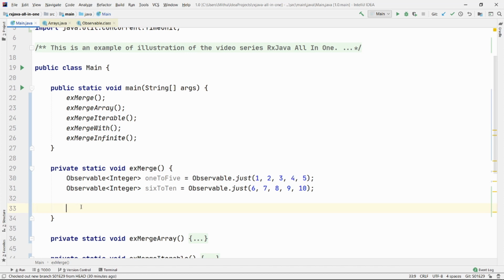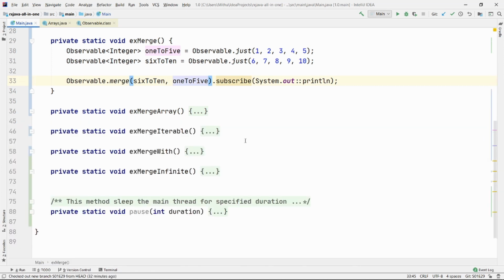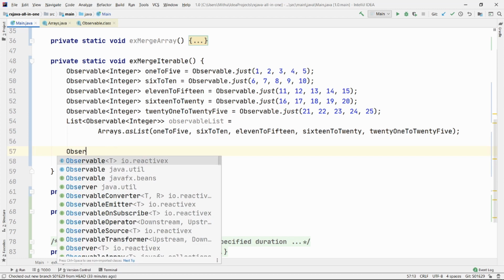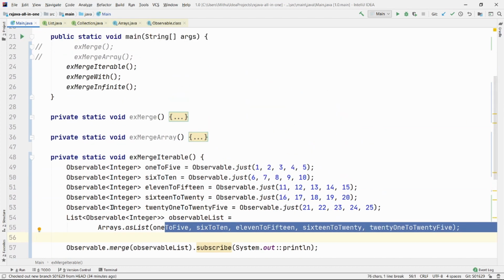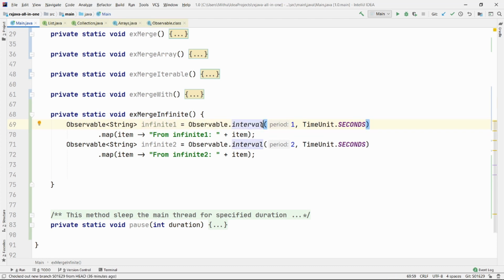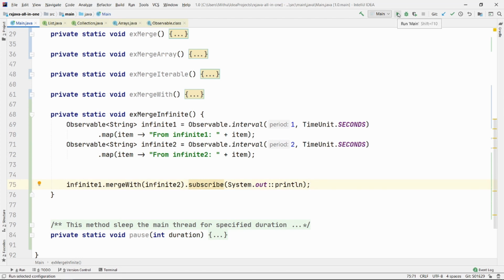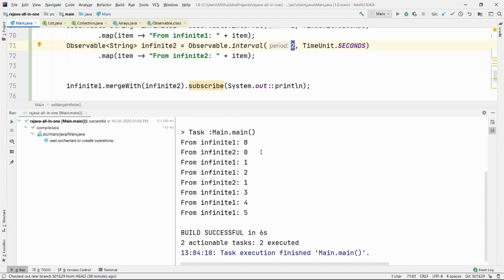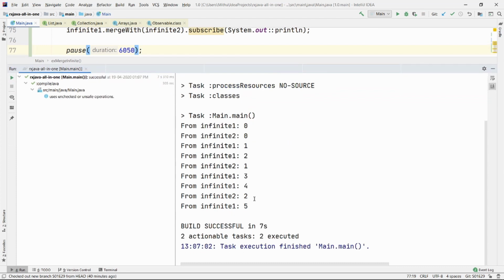#29 RxJava - Operators - 5 ways to merge Observables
This video shows merge with Observables and iterables work, also shows merge with array and mergeWith operator. Watch the video till the end to find out how the merge operator works with infinite Observables like Observable.interval().

This video episode is a part of an ongoing RxJava tutorial series called RxJavaAllInOne.